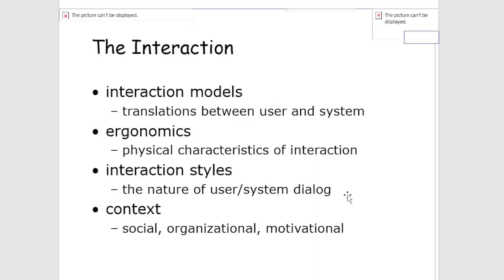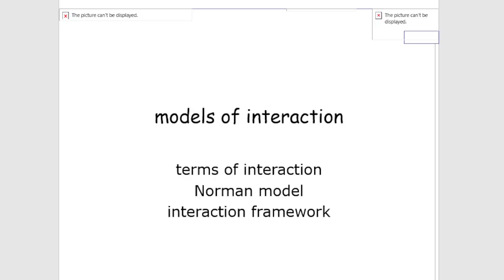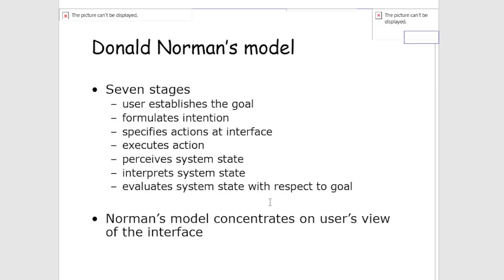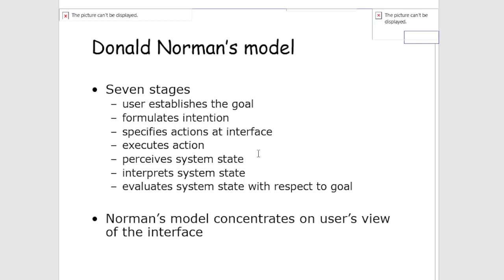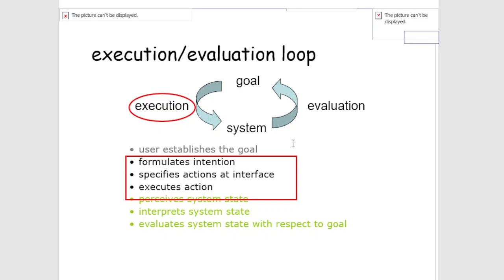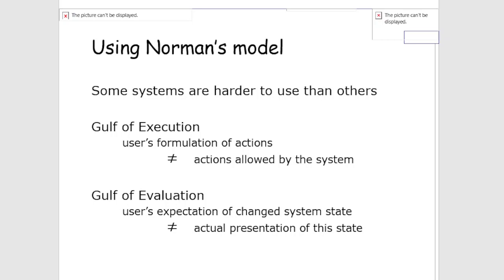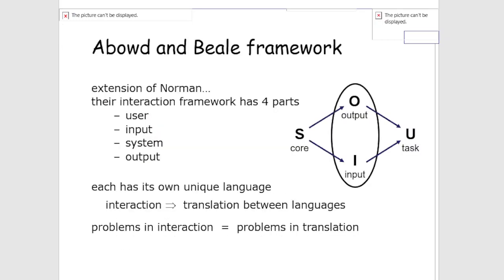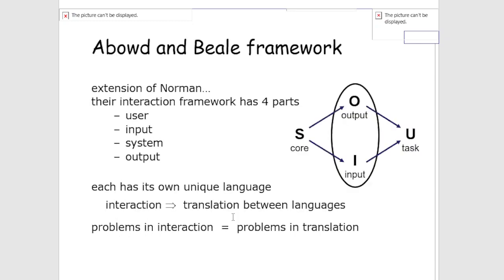HCI | Chapter 3| Part I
Interaction